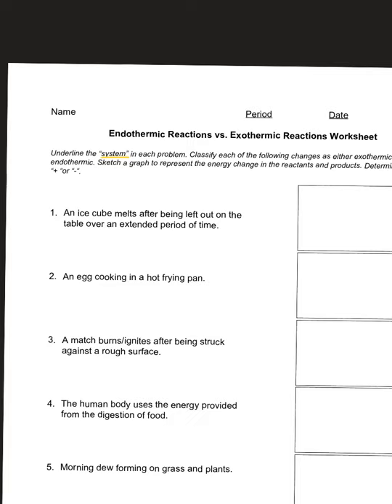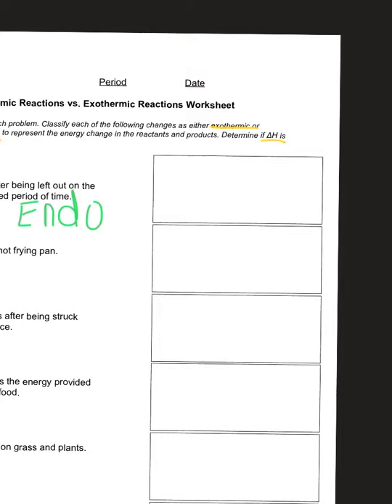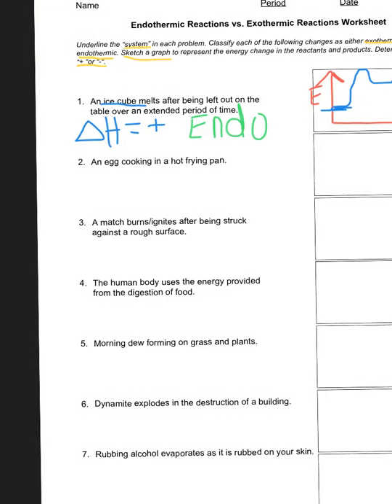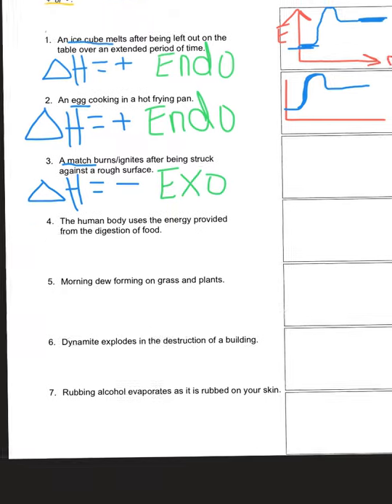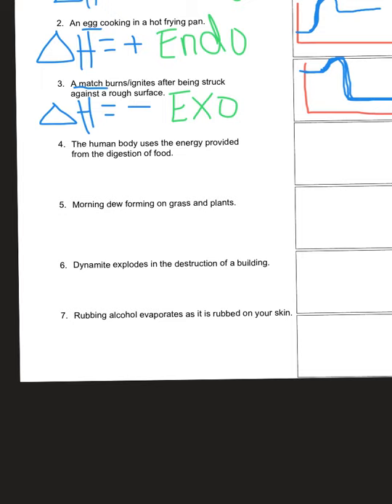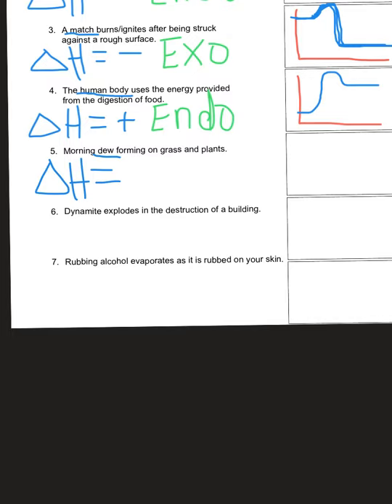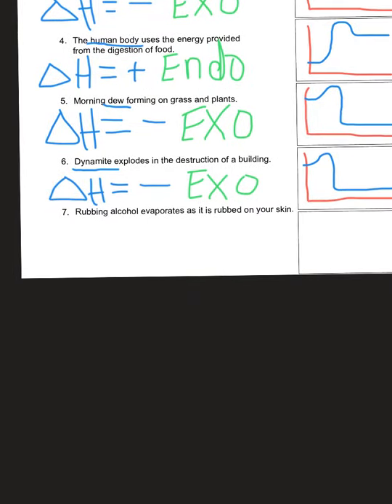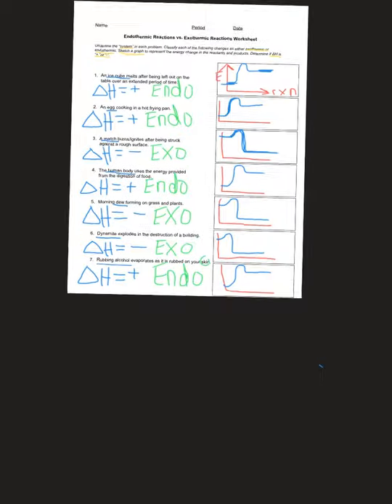Endo vs Exothermic